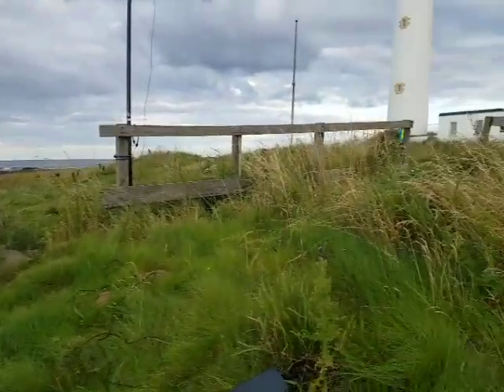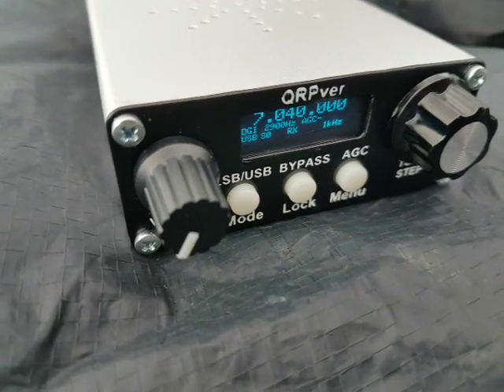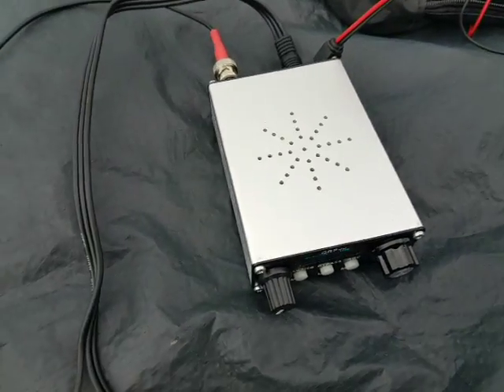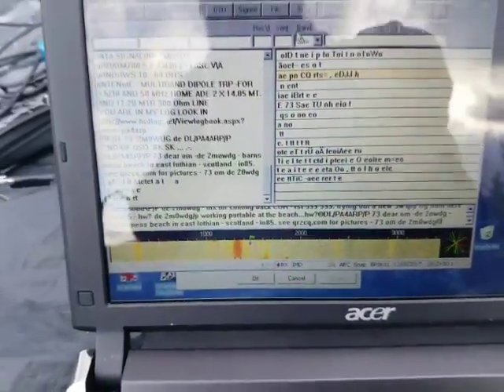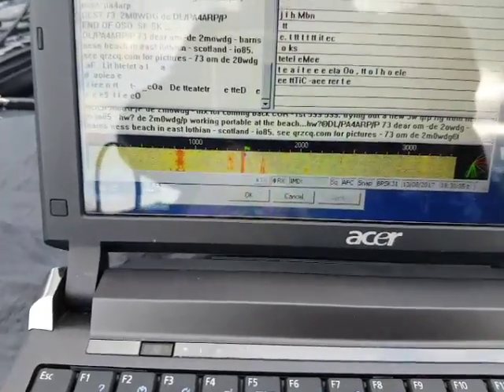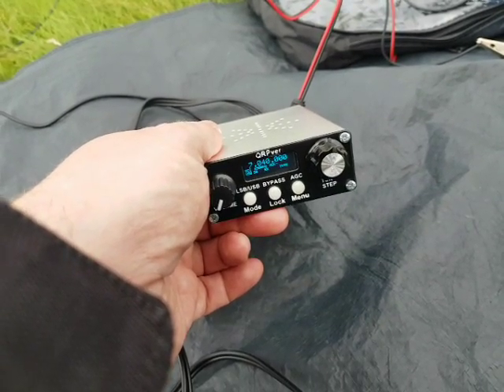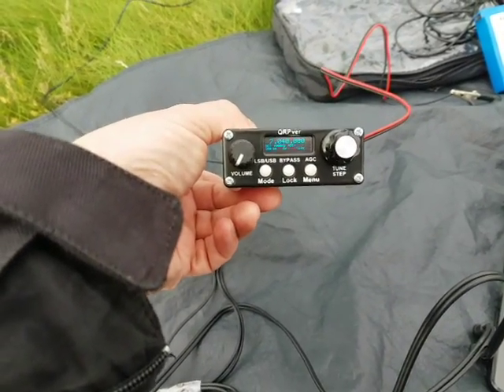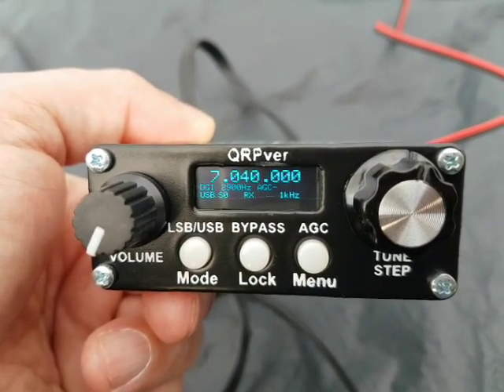QRPver 1.3 - Single Band - 3w SSB rig - Field Test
Managed 17 QSO in the 90mins i was out - Couple of Russian, one Ukrainian, one Italian, and a bunch of North Europe.
Used JT9, FT8 and PSK31.
Having VOX makes it a breeze to use with FT8 and chat modes.